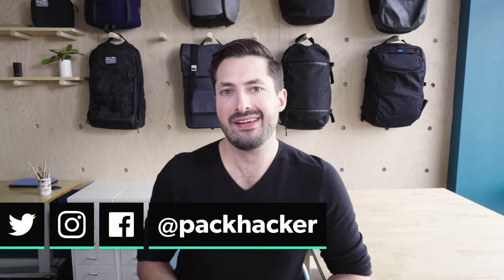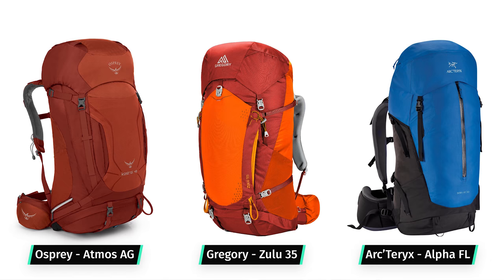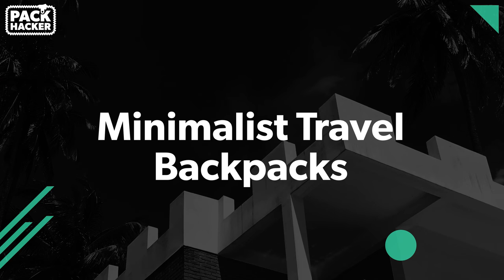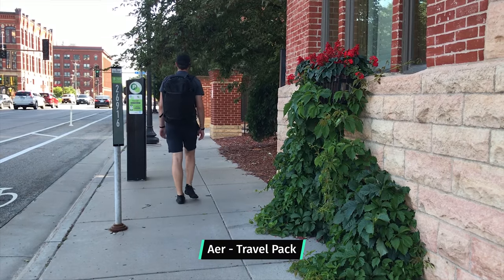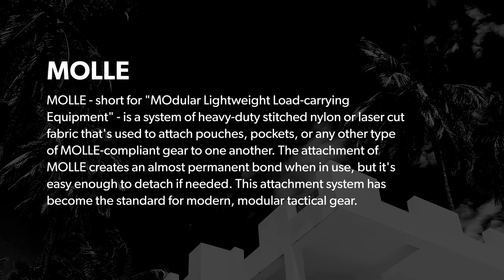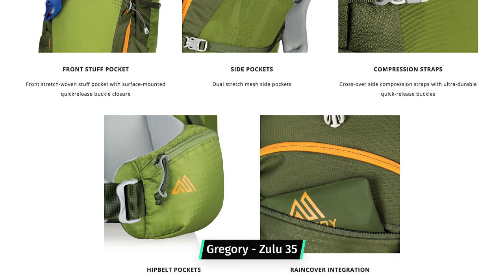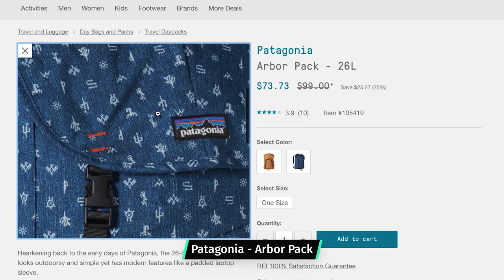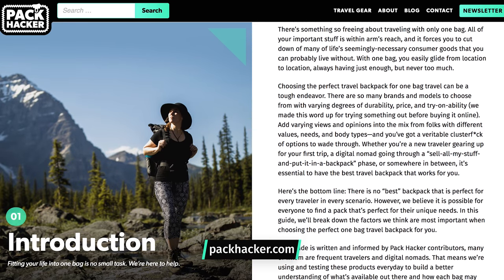How To Choose The Best Travel Backpack | Part 4: Aesthetic | The Right One Bag Carry-On Pack For You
0:00 - Intro
1:57 - Minimalist style travel backpacks
3:22 - Tacticool style travel backpacks
4:37 - Outdoor & hiking style travel backpacks
5:19 - Heritage style travel backpacks
6:18 - There is no "Best Travel Backpack" but there is a "Best Travel Backpack" for you
6:35 - If you have questions on a specific pack - let us know in the comments below and we'll try help out! (no matter how long this video has been live for).

VIDEOS IN THE "HOW TO CHOOSE THE BEST TRAVEL BACKPACK" GUIDE
Part 4 (Aesthetic) (you are here)

We’re constantly updating the written portion of this guide as new backpacks are released and the travel landscape changes

Choosing the best travel backpack for one bag carry-on travel can be a tough endeavor. There are so many brands and models to choose from with varying degrees of durability, price, and try-on-ability (we made this word up for trying something out before buying it online). Add varying views and opinions into the mix from folks with different values, needs, and body types—and you’ve got a veritable clusterf*ck of options to wade through. Whether you’re a new traveler gearing up for your first trip, a digital nomad going through a “sell-all-my-stuff-and-put-it-in-a-backpack” phase, or somewhere in between, it’s essential to have the best travel backpack that works for you.

Here’s the bottom line: There is no “best” backpack that is perfect for every traveler in every scenario. However, we believe it is possible for everyone to find a pack that’s perfect for their unique needs. In this guide, we’ll break down the factors we think are most important when choosing the perfect one bag travel backpack for you.

PRODUCTS MENTIONED IN THIS VIDEO SERIES